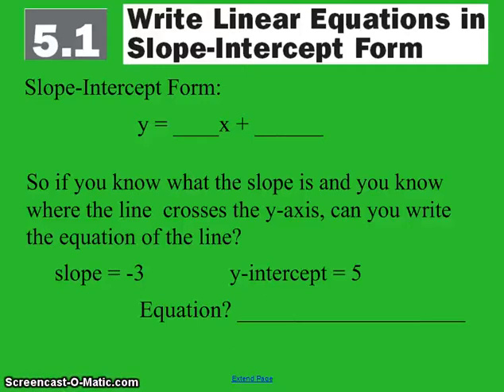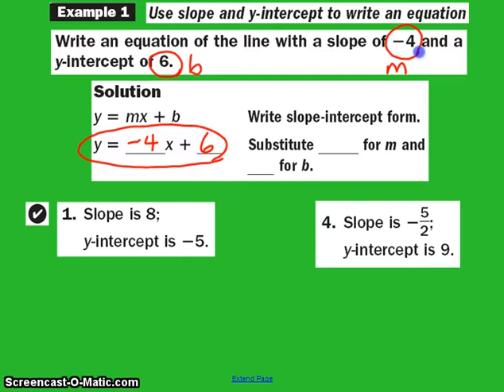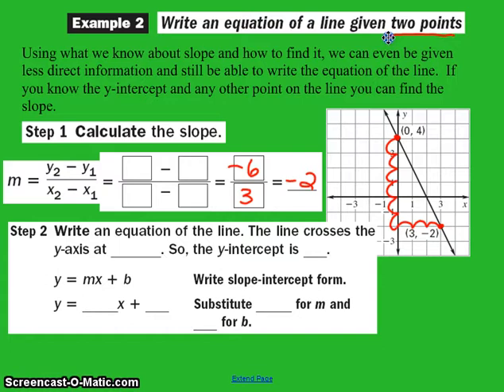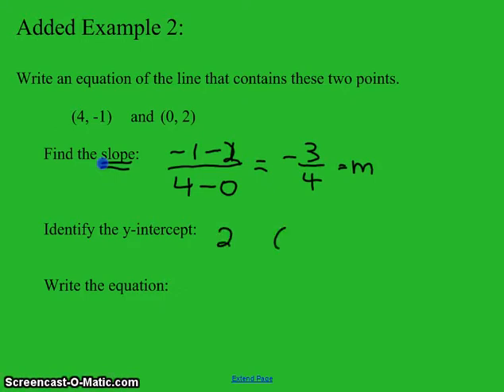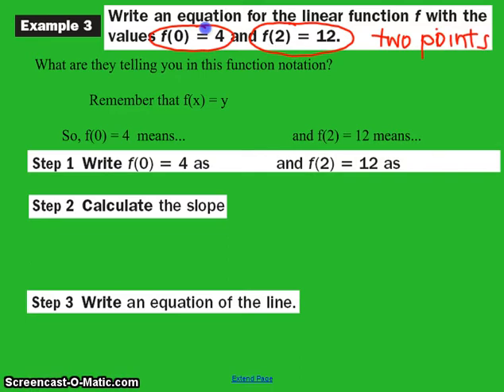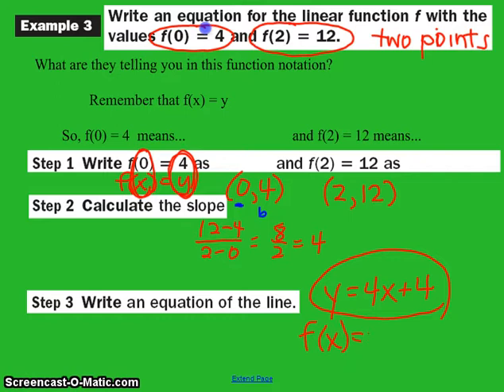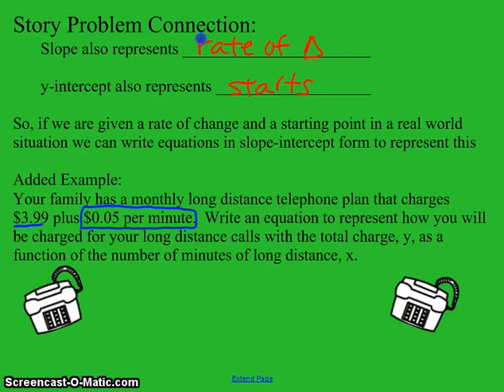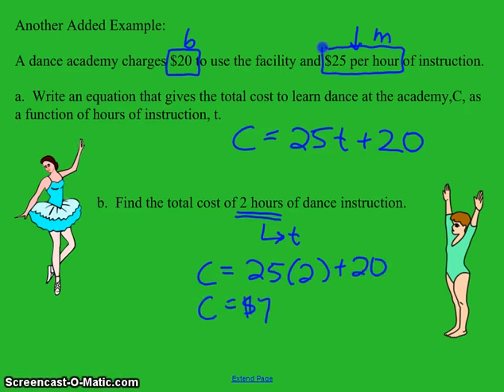5 1 Writing in Slope Intercept Form